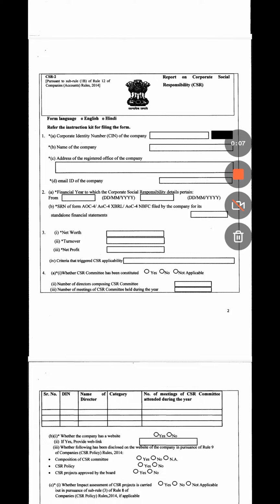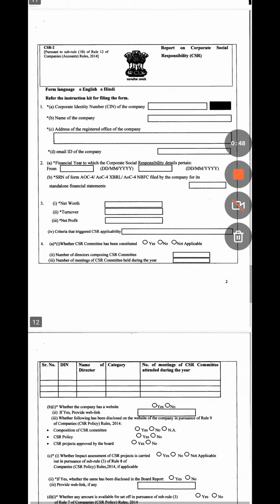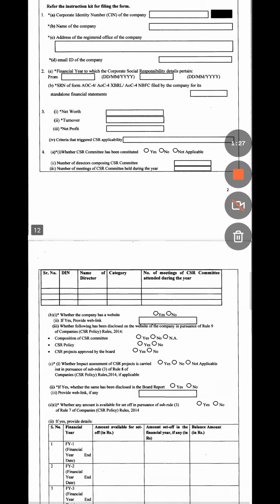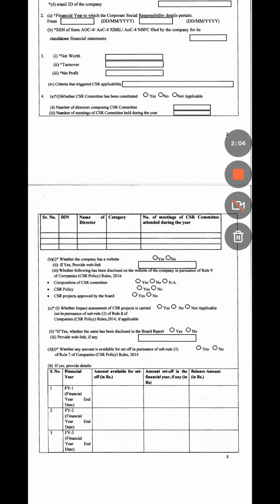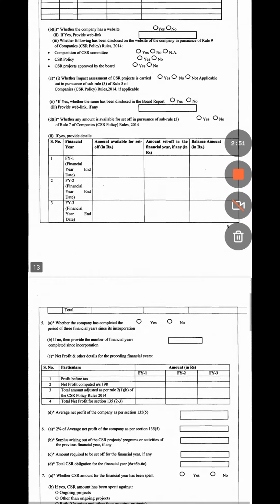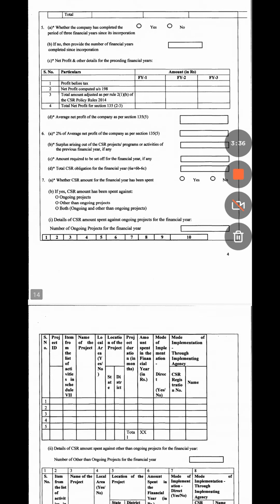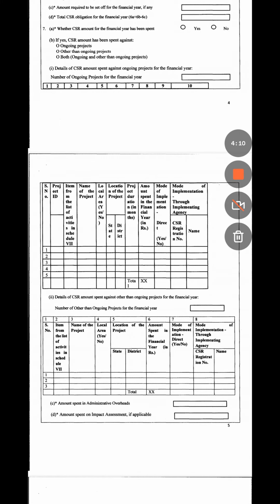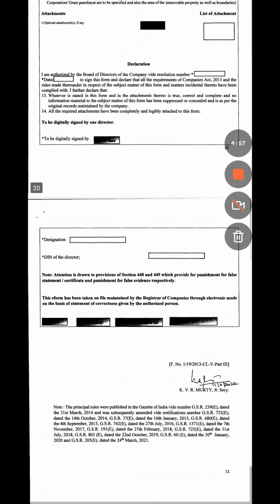How to fill Form CSR-2 for FY 2021-2022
Learn how to fill CSR-2 form
MCA notified this form we'd 11/2/2022